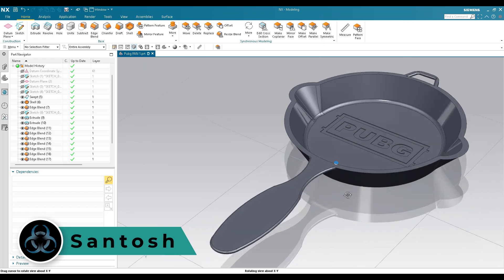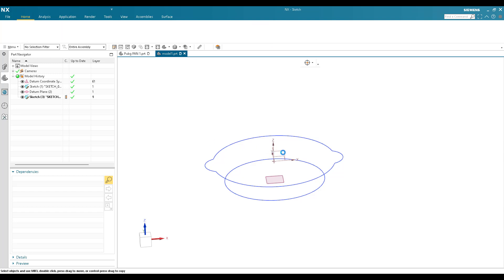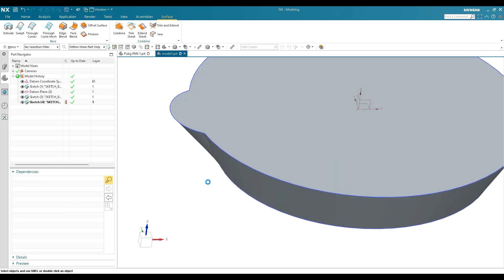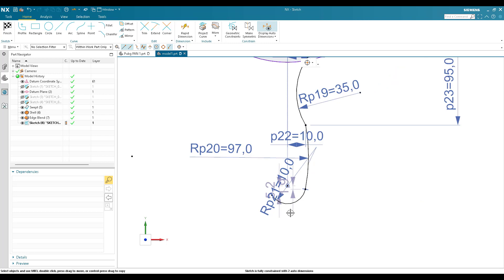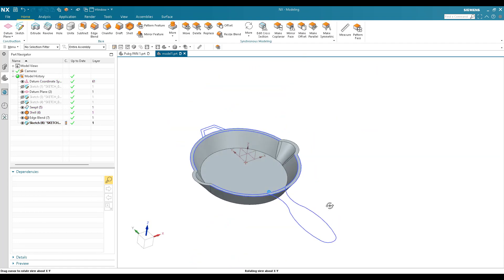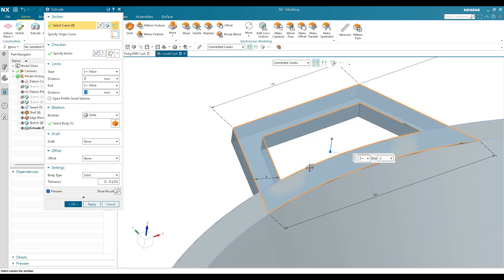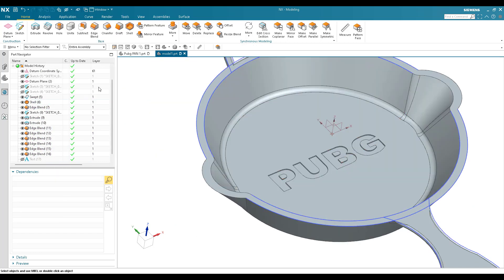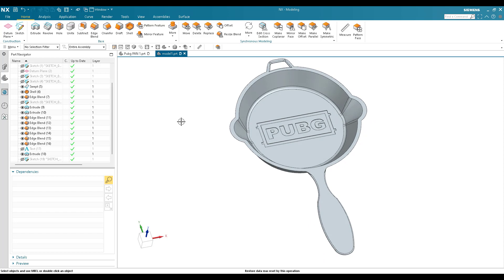Siemens Unigraphics NX - Surface Modeling Example || PUBG Pan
Hello Friends